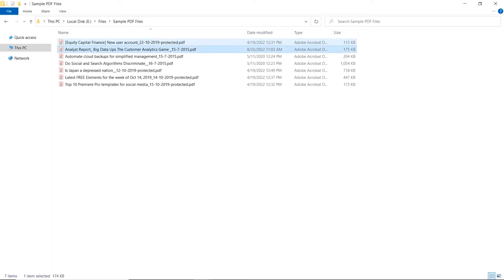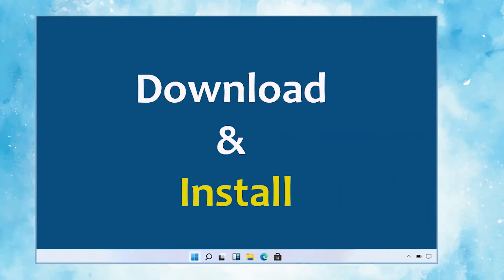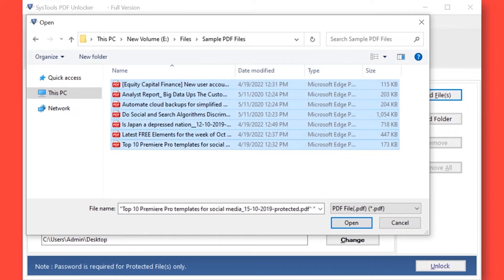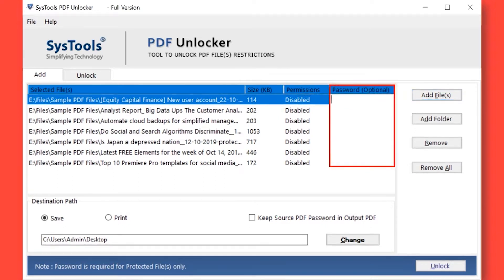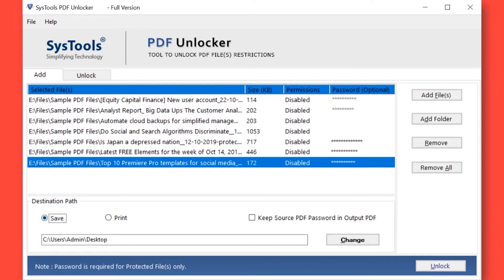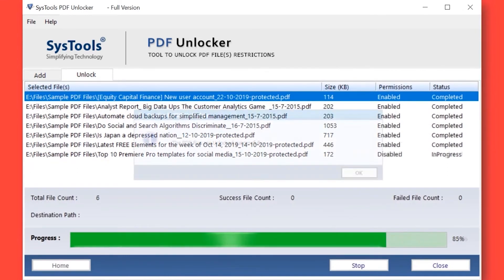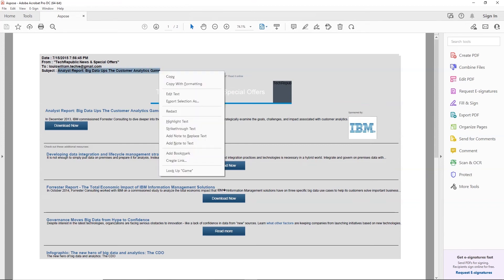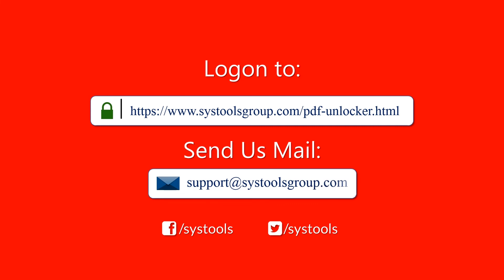How to Remove Copy Permission Protection [Old Tutorial]